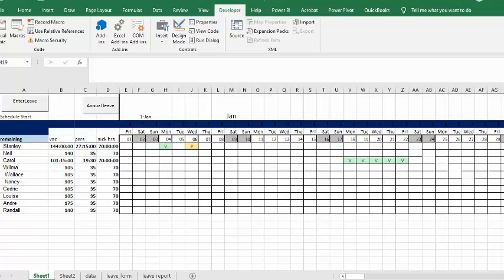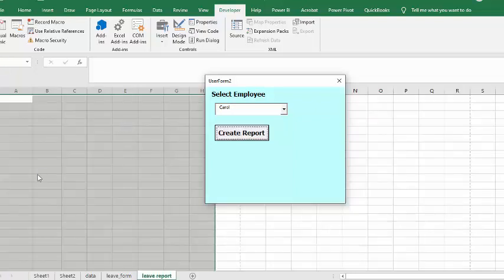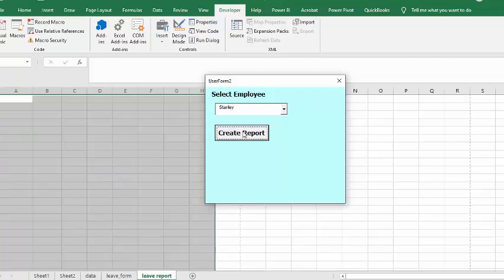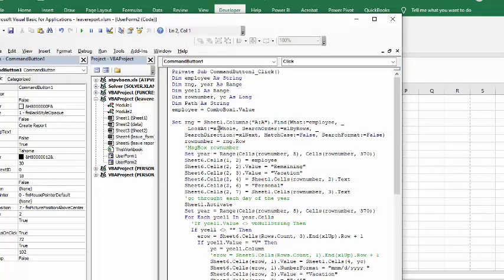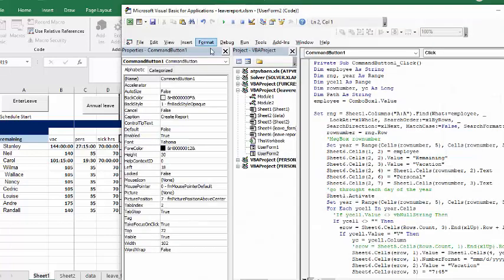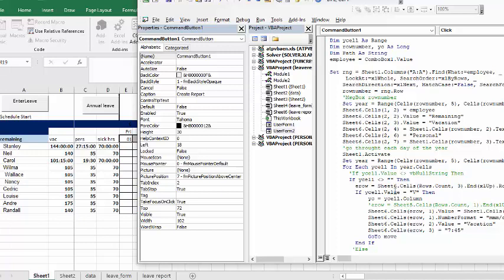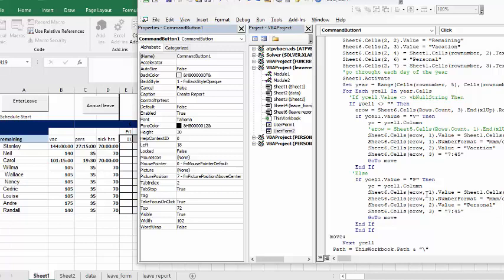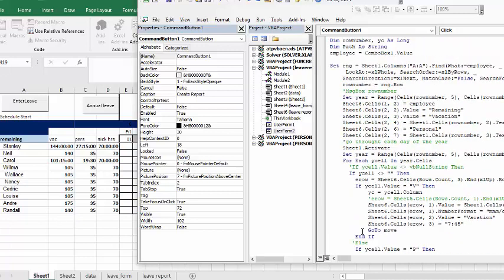Employee Leave Report in Excel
Employee Leave report in Excel. Create a pdf that can be emailed to employees telling them the days they have off and the remaining time they have for leave.

Custom Group training in Excel
Does your organization need to go over the basics?
Is there a number of people weak in certain skills that I can go over?
This training is live and interactive, happening over Zoom
I can train a large number of people at the same time for one fee

easyexcelanswers

code
Private Sub CommandButton1_Click()
Dim employee As String
Dim rng, year As Range
Dim ycell As Range
Dim rownumber, yc As Long
Dim Path As String
employee = ComboBox1.Value

Set rng = Sheet1.Columns("A:A").Find(What:=employee, _
     LookAt:=xlWhole, SearchOrder:=xlByRows, _
    SearchDirection:=xlNext, MatchCase:=False, SearchFormat:=False)
    rownumber = rng.Row
    'MsgBox rownumber
    Set year = Range(Cells(rownumber, 5), Cells(rownumber, 370))
    Sheet6.Cells(1, 2) = employee
    Sheet6.Cells(2, 2).Value = "Remaining"
    Sheet6.Cells(2, 3).Value = "Vacation"
    Sheet6.Cells(2, 4) = Sheet1.Cells(rownumber, 2).Text
    Sheet6.Cells(2, 6) = "Personal"
    Sheet6.Cells(2, 7) = Sheet1.Cells(rownumber, 3).Text
    'go throught each day of the year
    Sheet1.Activate
    For Each ycell In year.Cells

      If ycell does not equal "" Then
        erow = Sheet6.Cells(Rows.Count, 3).End(xlUp).Row + 1
        If ycell.Value = "V" Then
            yc = ycell.Column
            'erow = Sheet5.Cells(Rows.Count, 1).End(xlUp).Row + 1
            Sheet6.Cells(erow, 1).Value = Sheet1.Cells(4, yc)
            Sheet6.Cells(erow, 1).NumberFormat = "mmm/d/yyyy "
            Sheet6.Cells(erow, 2).Value = "Vacation"
            Sheet6.Cells(erow, 3) = "7:45"
            GoTo move
        End If
       'Else
        If ycell.Value = "P" Then
            yc = ycell.Column
            Sheet6.Cells(erow, 1).NumberFormat = "mmm/d/yyyy "
            Sheet6.Cells(erow, 2).Value = "Personal"
            Sheet6.Cells(erow, 3) = "7:45"
            GoTo move
        End If
        End If
move:
    Next ycell
 Path = ThisWorkbook.Path & "\"
 Worksheets("leave Report").Activate
Worksheets("leave Report").Range("A1:H36").Select
    Selection.ExportAsFixedFormat Type:=xlTypePDF, Filename:=Path & employee & "Annual" & ".pdf"
    Filename = name & ".pdf"
Worksheets("leave Report").Range("A1:H36").ClearContents

End Sub